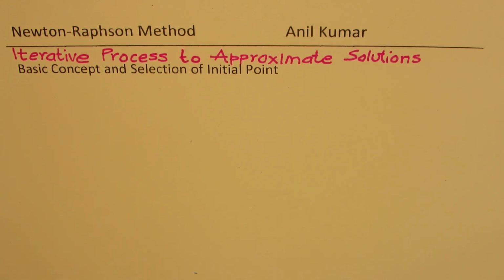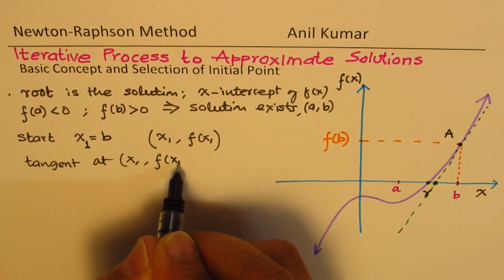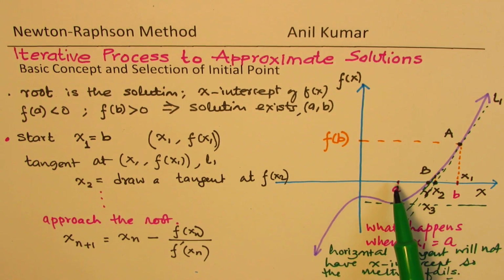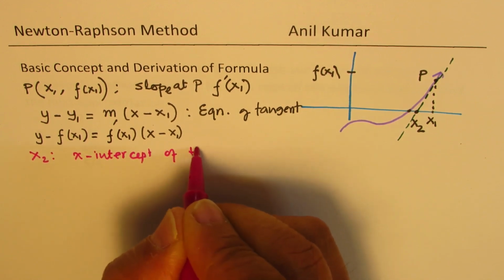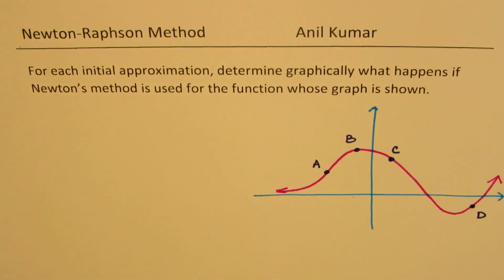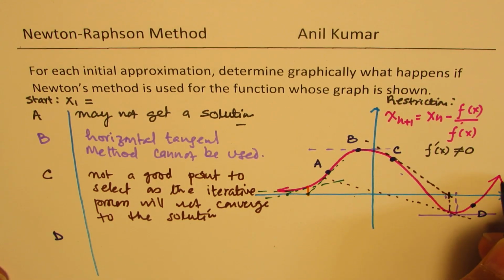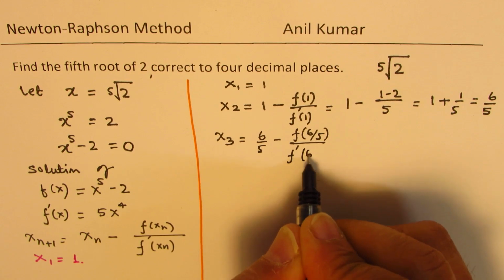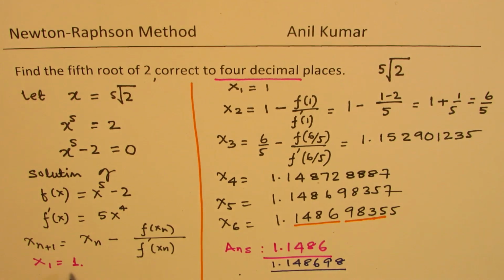Newton Raphson Method Formula Derivation for Numerical Solution of Equations - EDEXCEL - GCSE - SAT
Newton Raphson Method Test Example Learn From Anil Kumar: globalmathinstitute@.comgmail